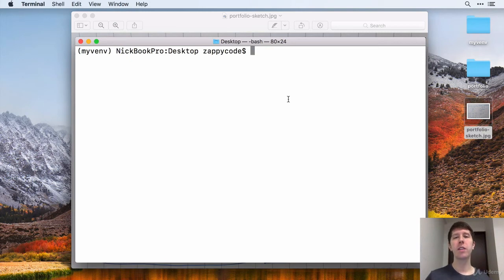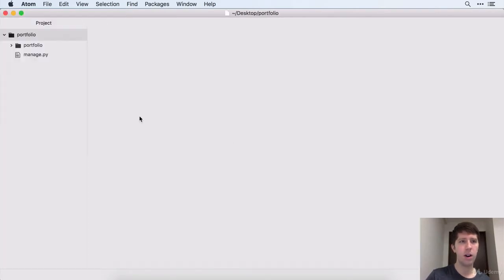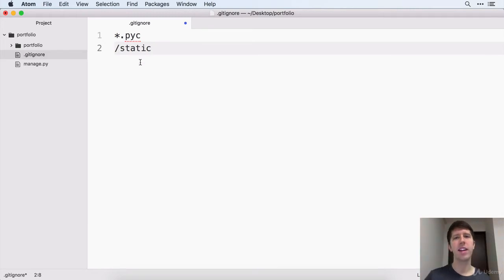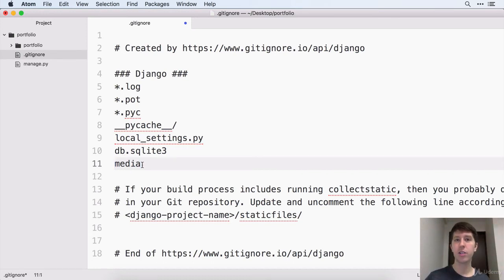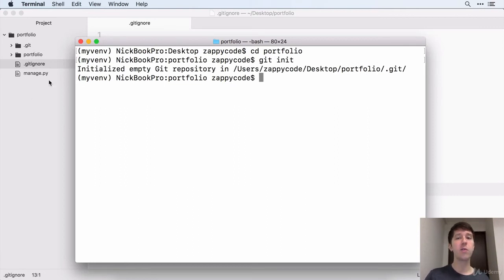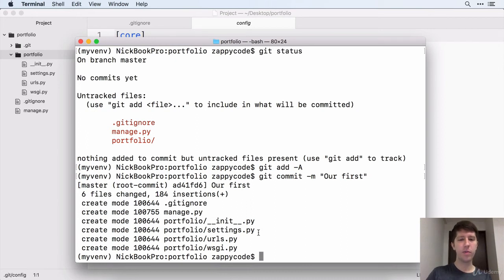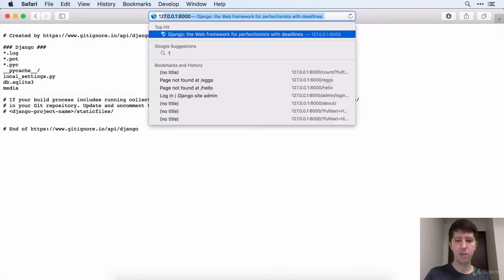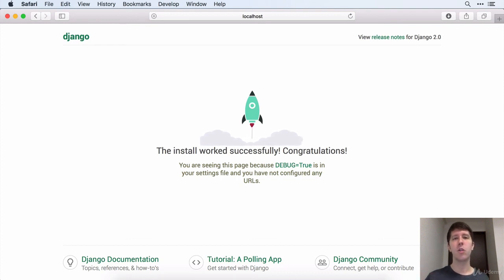Django 2.2 & Python | Site 2 | Personal Portfolio | 4 Gitignore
Django 2.2 & Python | The Ultimate Web Development Bootcamp is the new django tutorial for who wants to learn django and python.